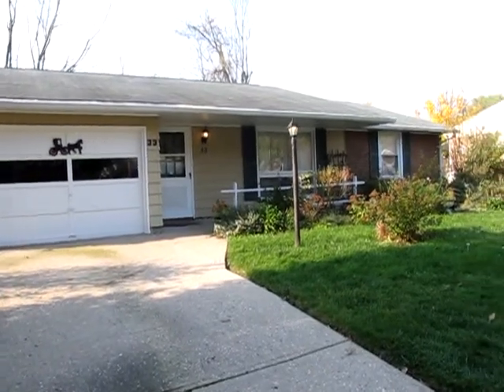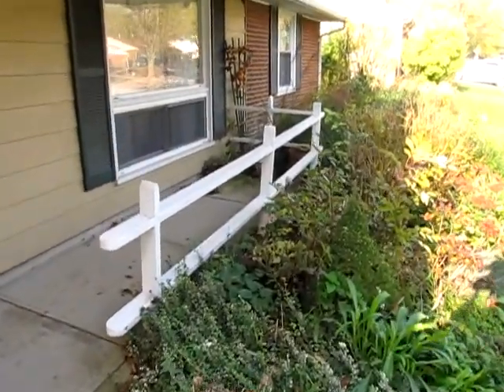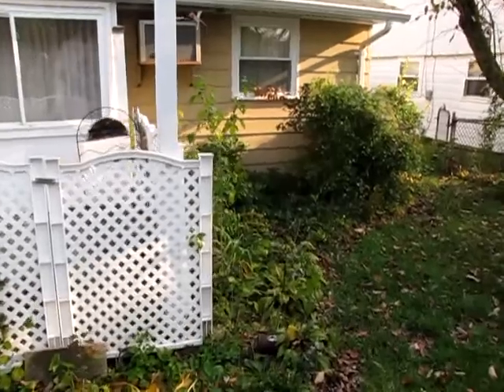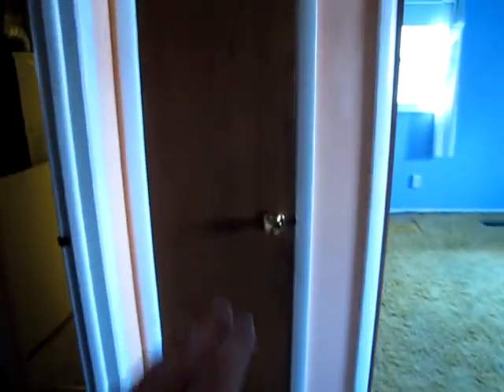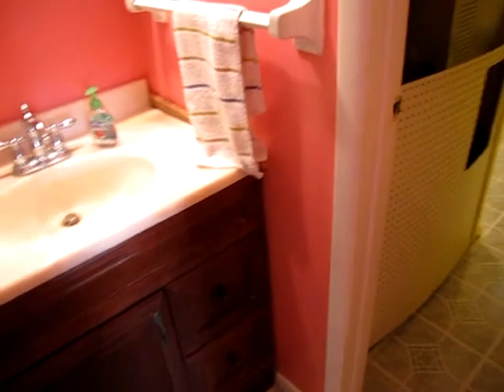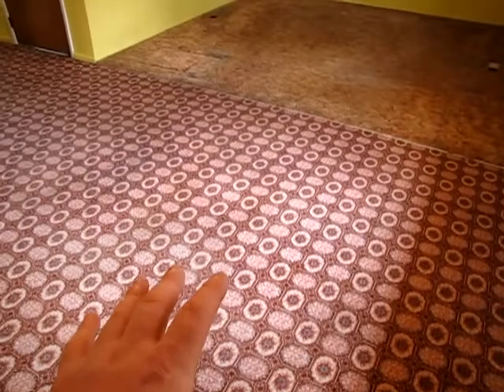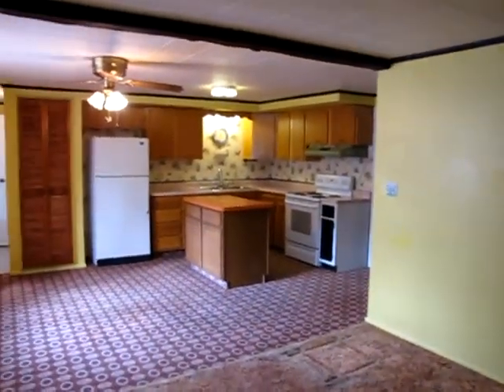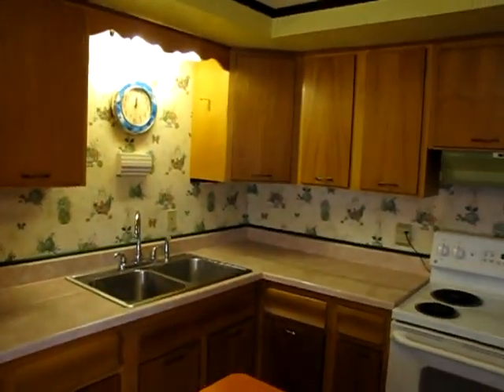SOLD!! Home for sale in Germantown Ohio. This house has SOLD!!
$59,900 33 S Hillcrest Ave Germantown Ohio. This is the one that you have been waiting for. A warm, cozy and inviting ranch home located in Valley View Schools. This house boasts a living room, family room, eat in kitchen. 1 car garage and Florida Room.  This is a solid home but does need some cosmetic updates and the very low price reflects that. Owner is motivated to sell and is including a 1yr home warranty. Click the virtual media tab to see the Narrated HD Video Tour and call for your private showing today.
Germantown Ohio
Home of Germantown's Pretzel fest.
Valley View Schools.